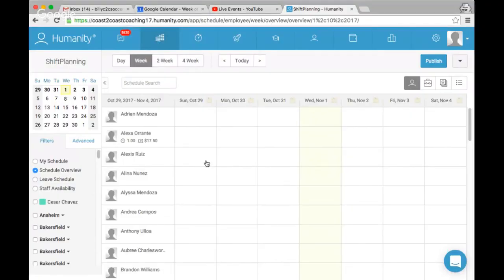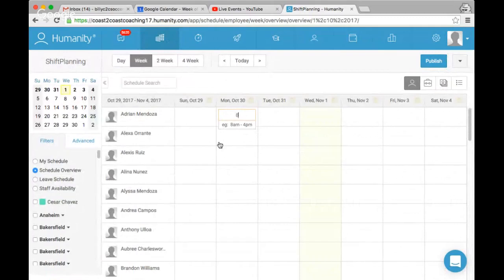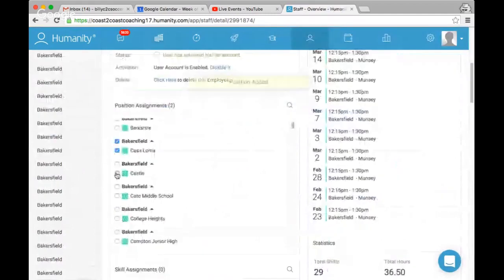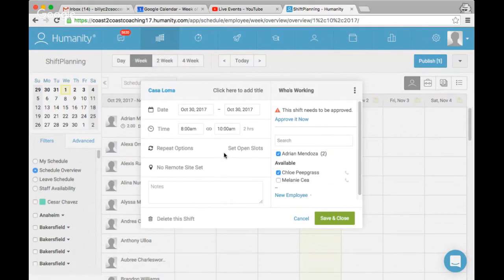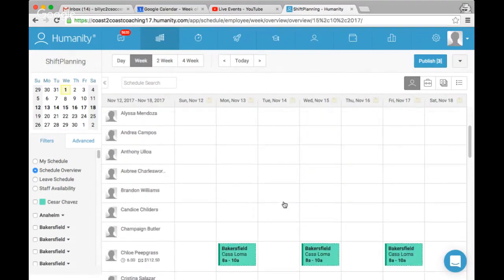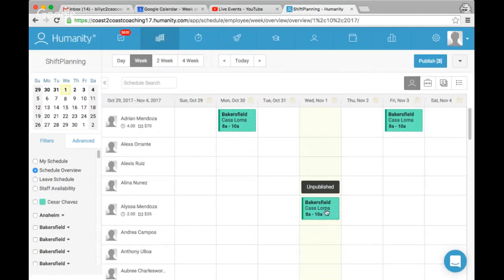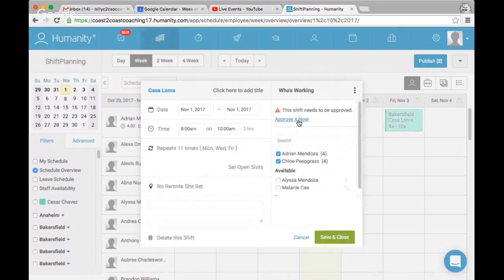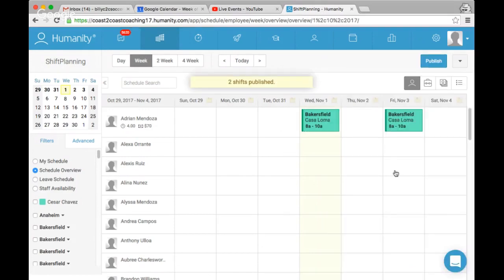Scheduling Sessions Shiftplanning